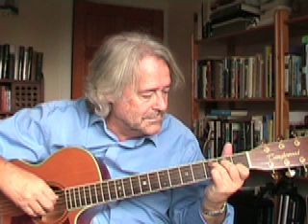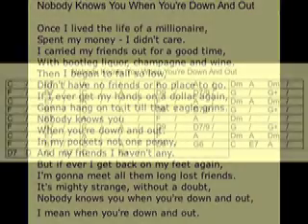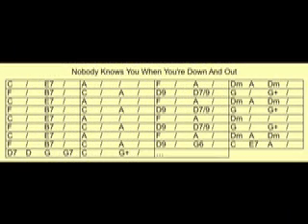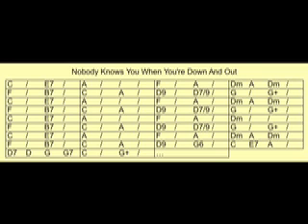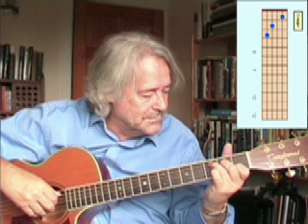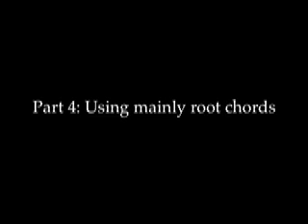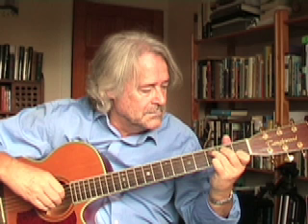Nobody Knows You When You're Down And Out: Rough Guide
This is a brief and simple demonstration of the chords used to play the Bessie Smith classic: "Nobody Knows You When You're Down And Out". It uses live clips, fretboard diagrams and stop-motion frames. It emphasises the use of barred chords, but contains a final section using mainly simple root chords.